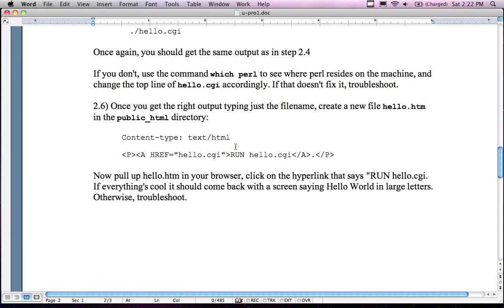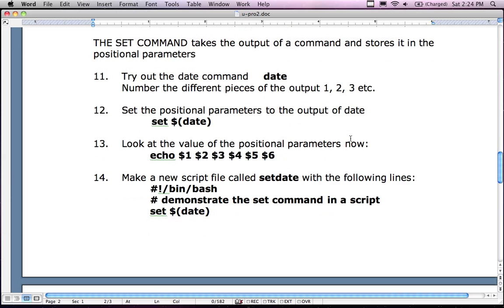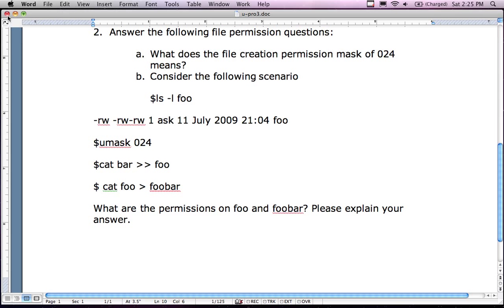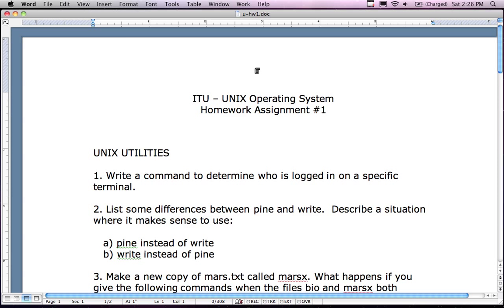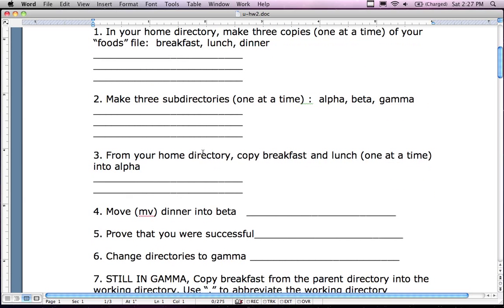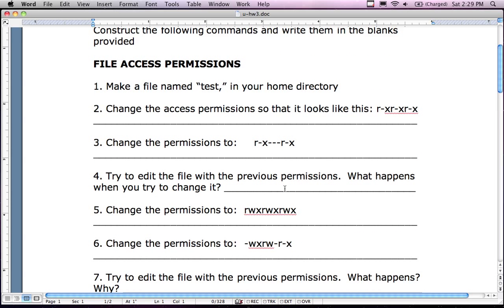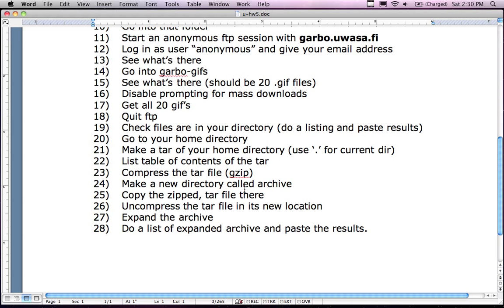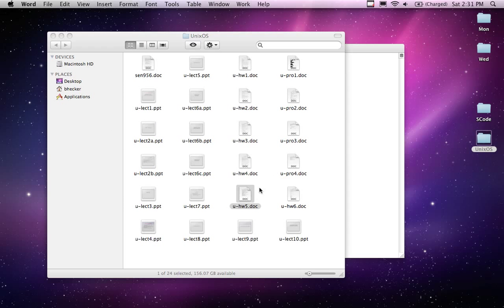Unix OS - Lecture 4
This video covers the assignments for the Unix OS class. It is intended for students taking the ITU Unix OS class. Other, general YouTube viewers will not want to watch this video. It does not offer any information on Unix, rather it goes over assignments for the class.